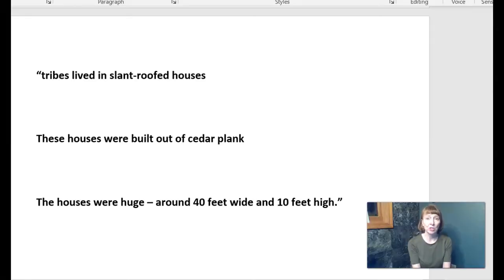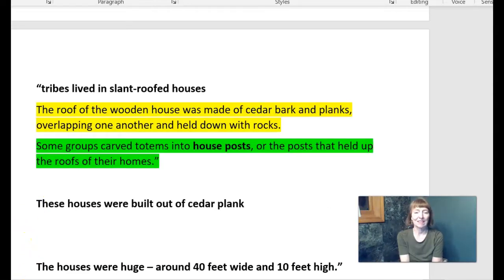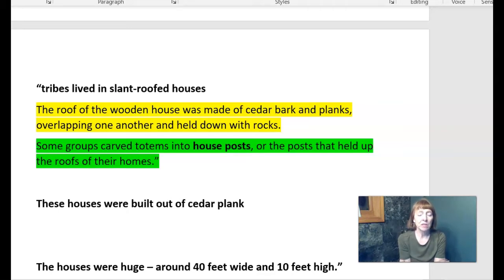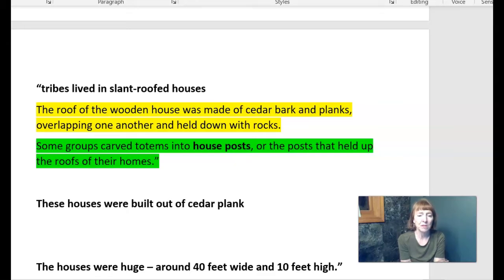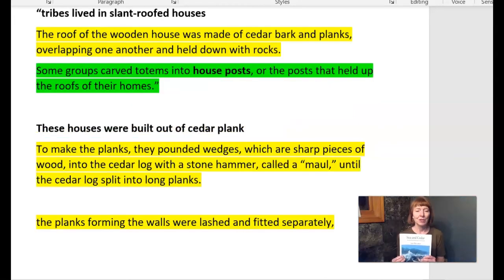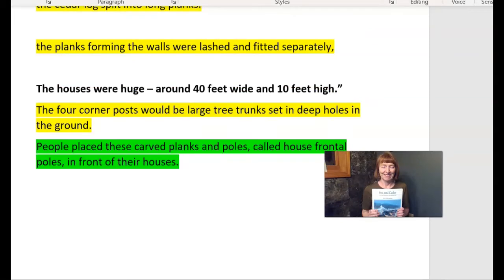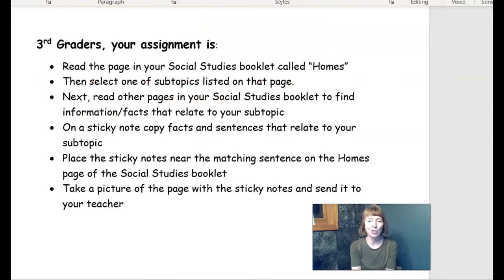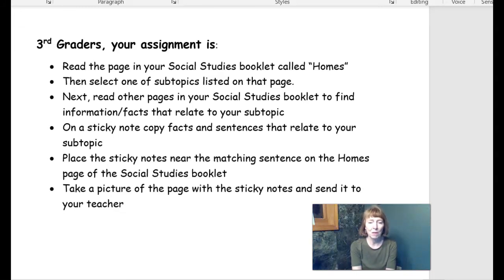3rd Grade Reading Week 1 Lesson 2: Cross Text Synthesis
In this video we are going to learn how to look at multiple texts for information on a subtopic.